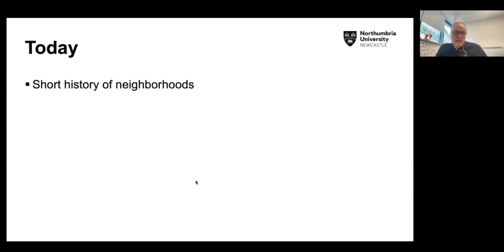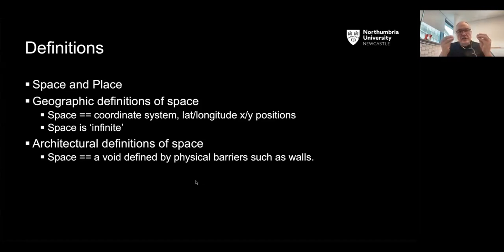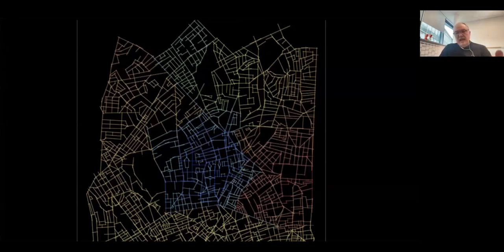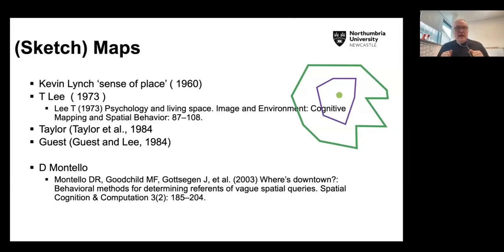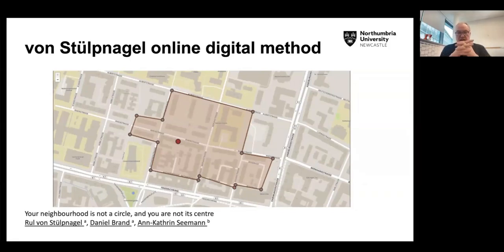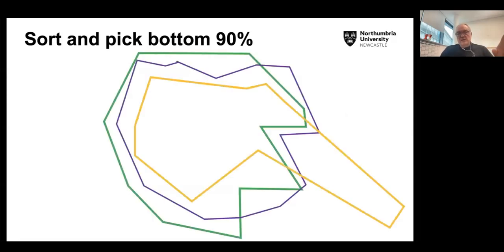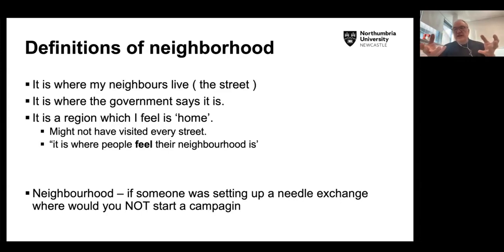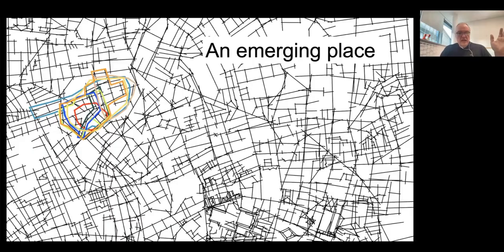Embracing Organic Patterns to Make Sustainable Neighbourhoods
Space Syntax Lab Seminar by Dr Sheep Dalton.

One fundamental question that has long perplexed the field of sustainable urban design pertains to the possibility of 'designing' neighbourhoods. In other words, does the spatial layout of an area influence social interactions and community cohesion? How can we make walkable neighbourhoods without understanding what makes neighbourhoods? In the pursuit of spatial sustainability in urban areas, a pivotal aspect involves the analytical study of neighbourhoods. A critical prerequisite for this endeavour is the precise definition of their geographic regions. Historically, surveys of neighbourhood extents have yielded numerous haphazardly sketched polygons, thereby posing significant challenges for researchers in consolidating these boundaries into a coherent and representative entity. In response to this issue, various methods have been proposed over the years to tackle this complex matter. This seminar focuses on the latest research findings concerning neighbourhood boundaries, encompassing practical survey techniques and investigative approaches. In addition, the seminar will present and compare five distinct methodologies. Through the exploration of the underlying reasons behind these outcomes, valuable insights are gained. Such insights can significantly contribute to informing future algorithmic developments, thereby enhancing the efficacy of space syntax in comprehending the lived experience of neighbourhoods and its correlation with space and urban form. Ultimately, this research fosters a more authoritative and academic understanding of sustainable urban design and its implications on social dynamics within neighbourhoods.

Note: This video includes the term 'gypsy', which may be considered offensive due to its association with historical stereotypes and discrimination against Romani people. The term was used unintentionally and remains due to our inability to edit the recording. We apologize for any offense caused and are dedicated to respectful and informed representation of all communities.